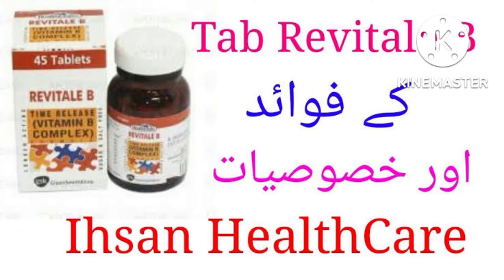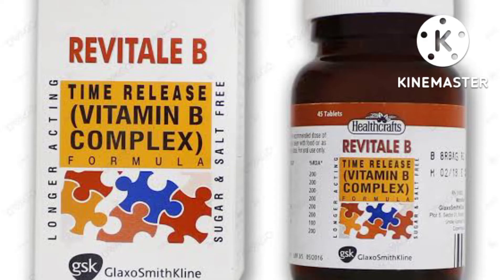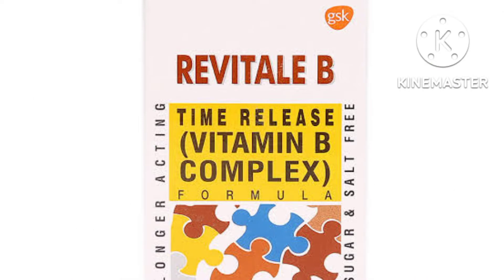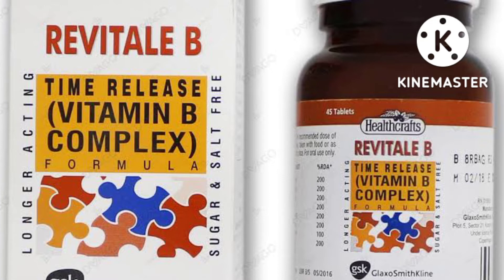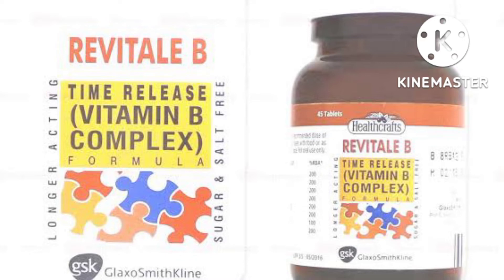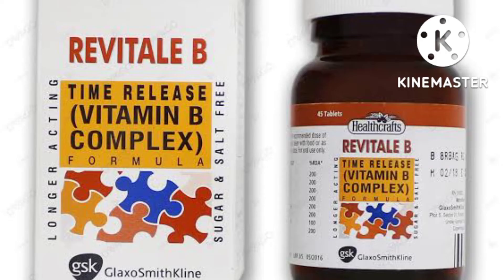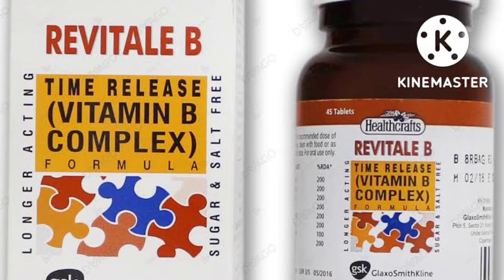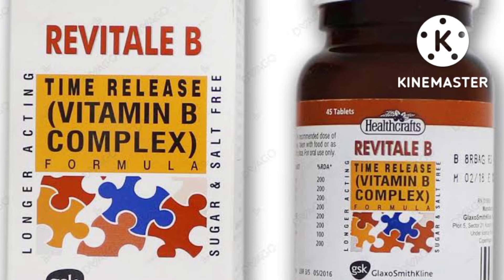B complex tablets uses and side effects